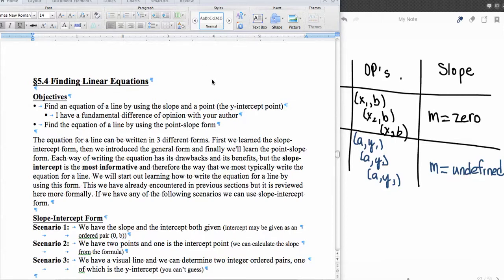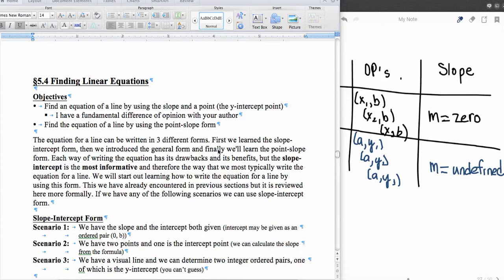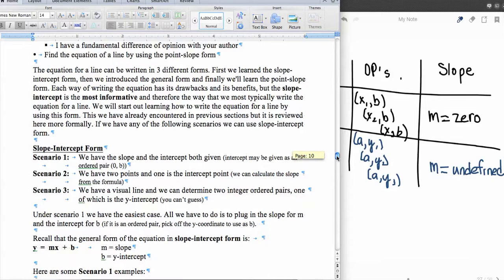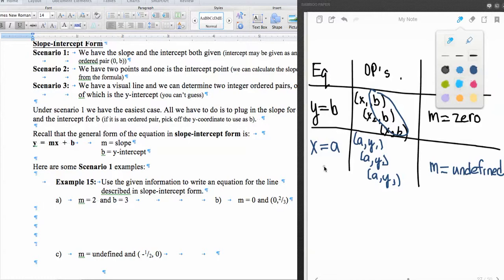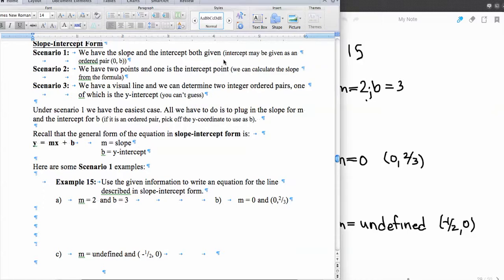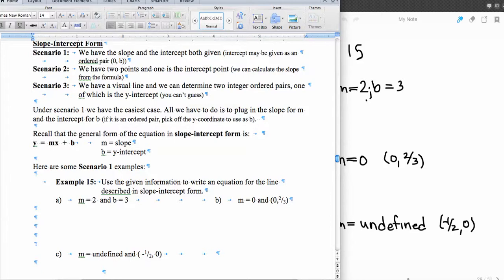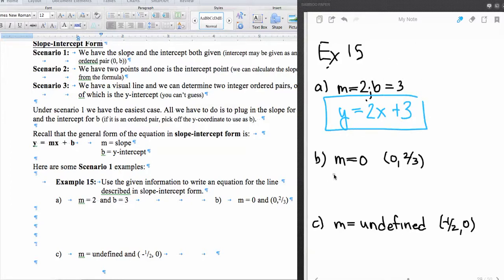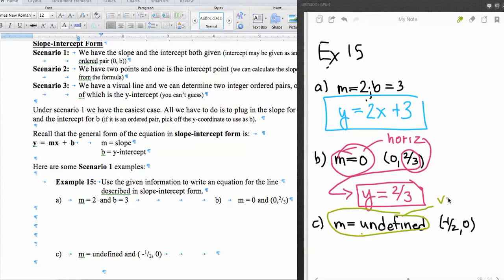§5.4 Finding Linear Equations